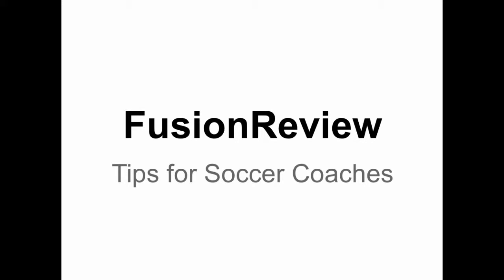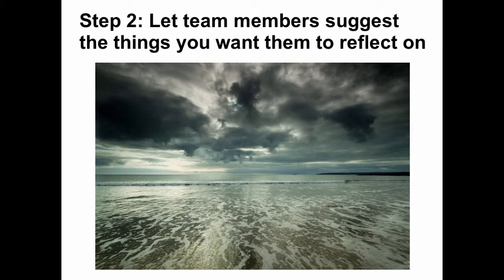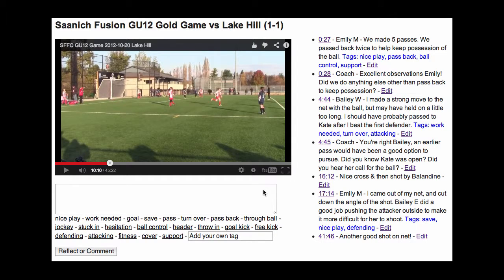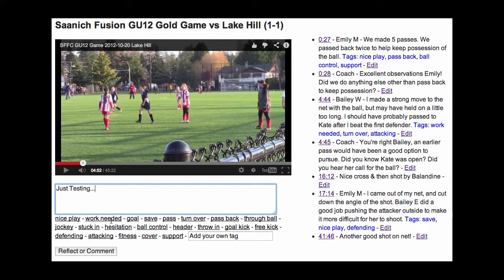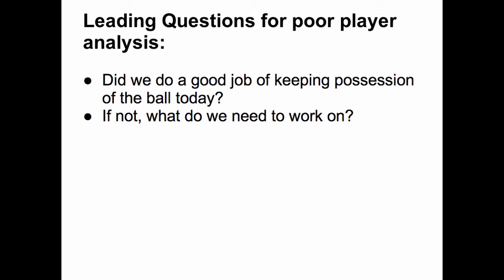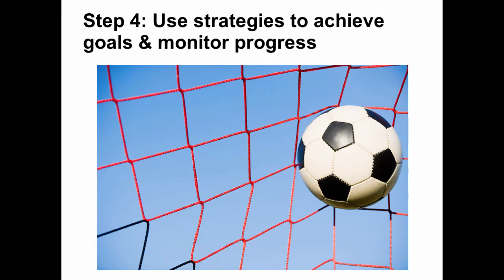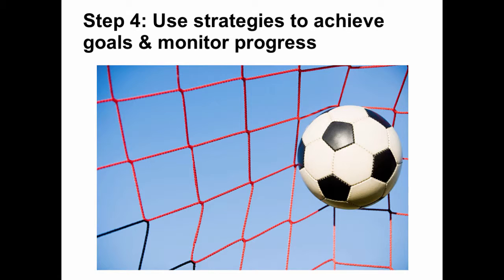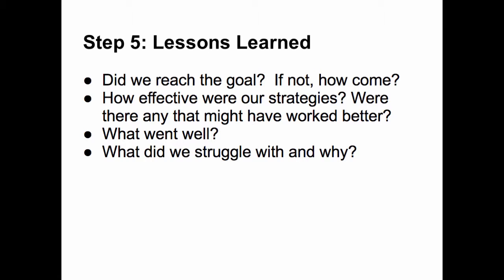VideoANT: Tips for Soccer Coaches using Videos for Performance Review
FusionReview: An Open, Inexpensive & Easy to Use Video Reflection & Feedback Tool for Sports, Education & the Arts. Using videos for students to self-evaluate and reflect on their performances can be a powerful tool in a coach or teachers pedagogical arsenal. for more details.